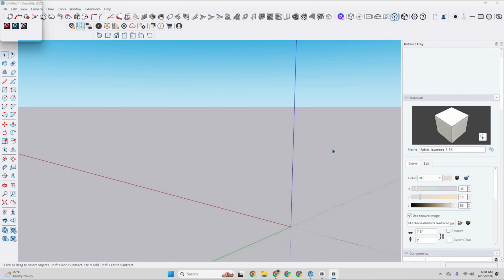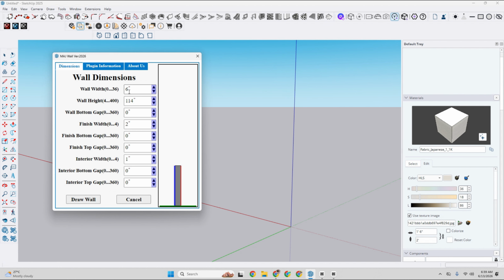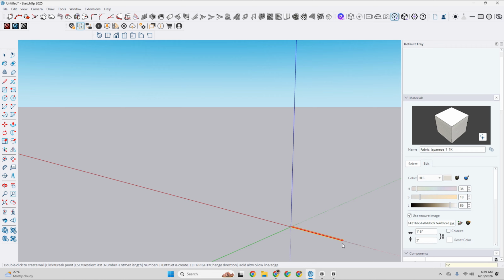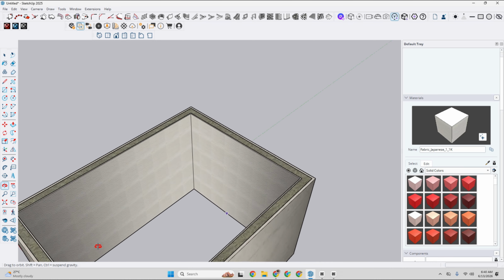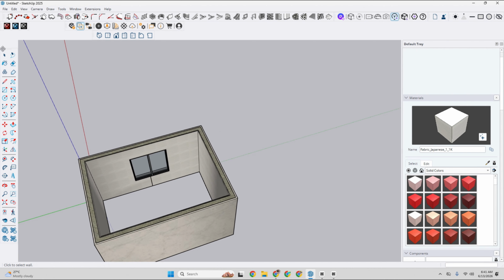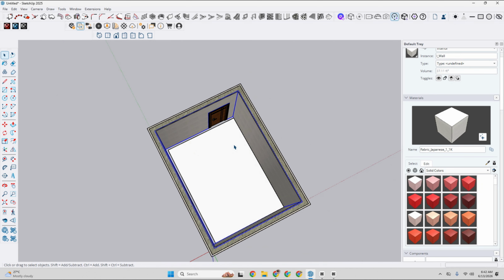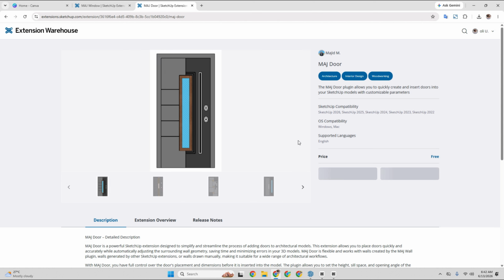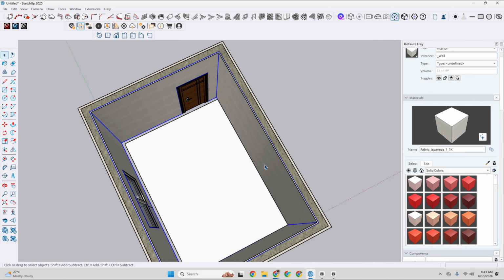How to Create a Bedroom in 5 Minutes Using MAJ Plugins in SketchUp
In this tutorial, I demonstrate how to streamline your architectural workflow by creating a professional-looking bedroom in just 5 minutes using the MAJ plugins for SketchUp.

If you are looking to speed up your modeling process, this video covers the essential steps:

Walls: Quickly generate precise walls with the MAJ Wall plugin.

Windows: Efficiently insert and customize window openings using the MAJ Window tool.

Doors: Effortlessly place doors into your walls with the MAJ Door plugin.

Setup: A quick walkthrough on how to install these extensions via the SketchUp Extension Manager.

Whether you are an interior architecture student or a professional designer, mastering these tools will save you significant time on your interior projects.

Key Timestamps:

Drawing walls with MAJ Wall

Placing windows with MAJ Window

Adding doors with MAJ Door

Installing MAJ plugins via Extension Manager